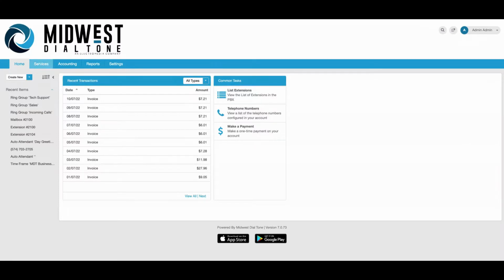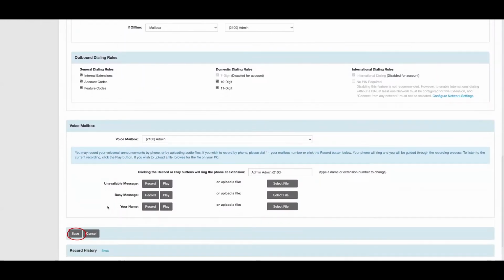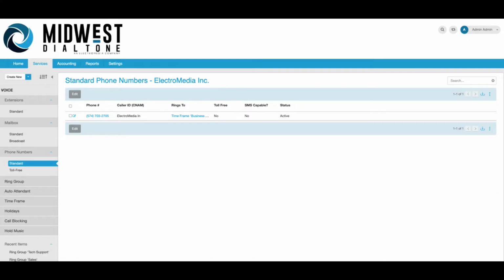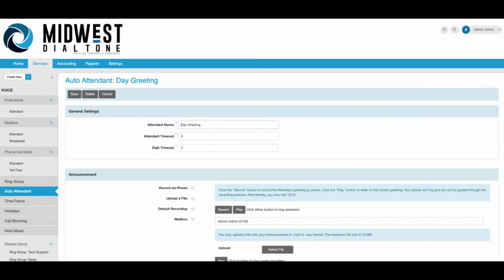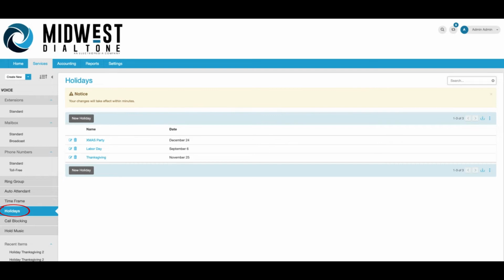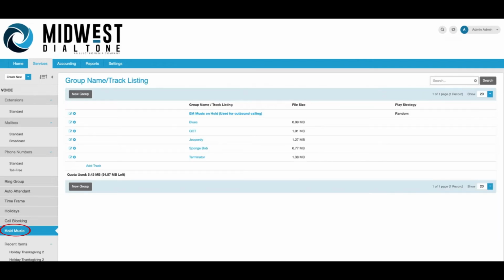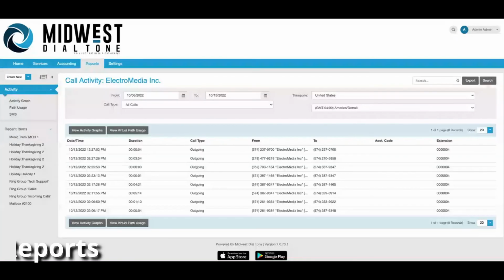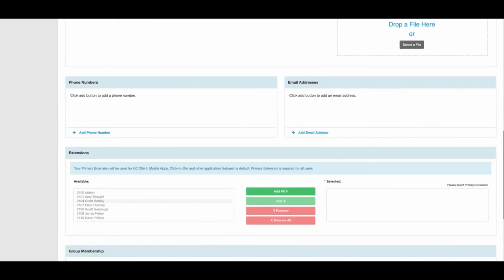Admin Web Portal Management Training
In this video you will learn how to make programming changes to your hosted PBX system.